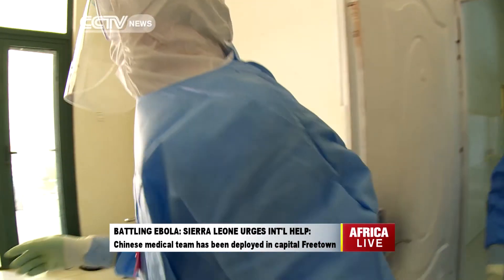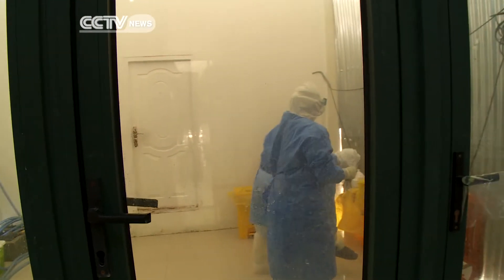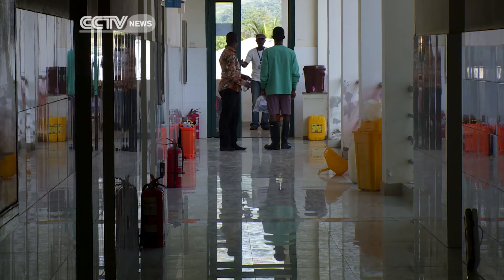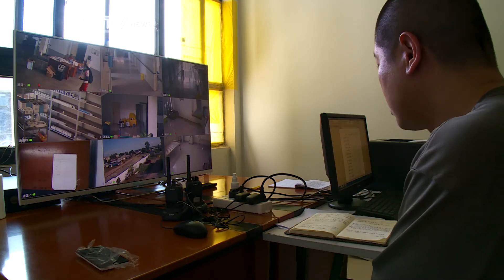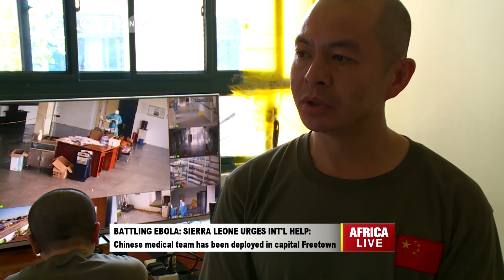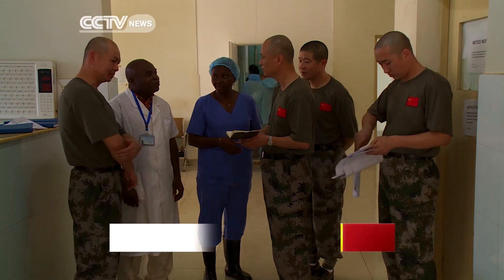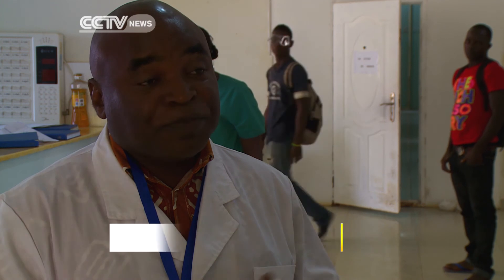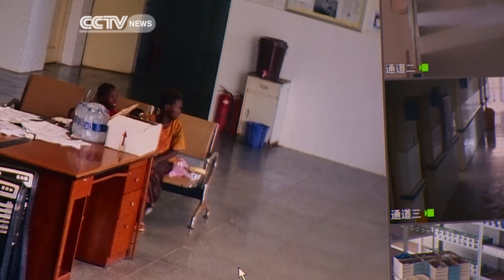Ebola: Sierra Leone Urges International Help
The Sierra Leonean government is calling for more international support to help deal with the Ebola crisis. CCTV's Katerina Vittozzi visited a facility in the capital Freetown, which is receiving support from the Chinese medical team deployed there.